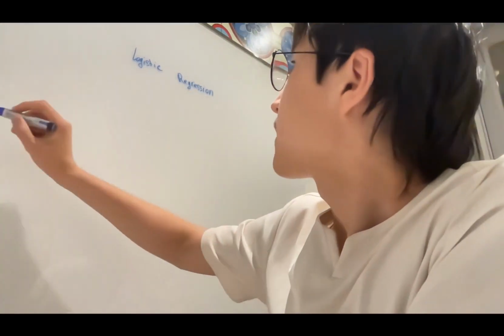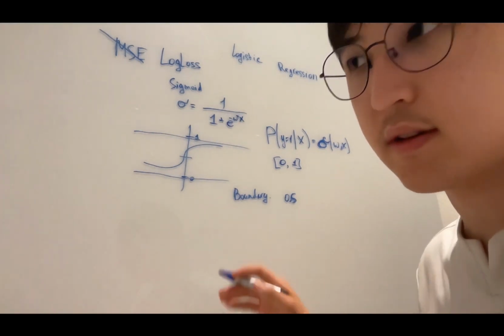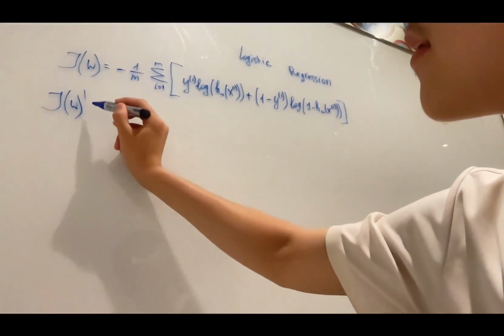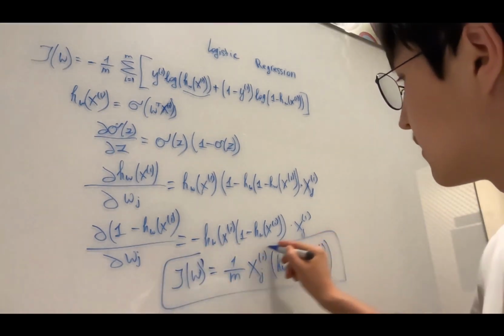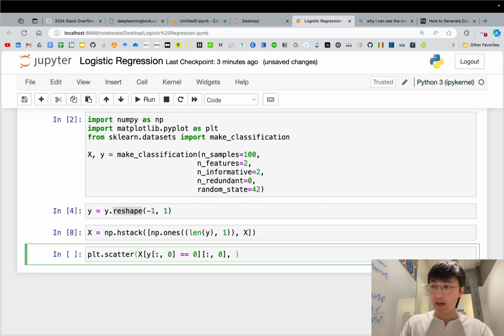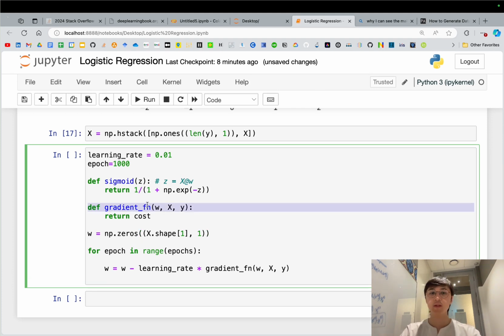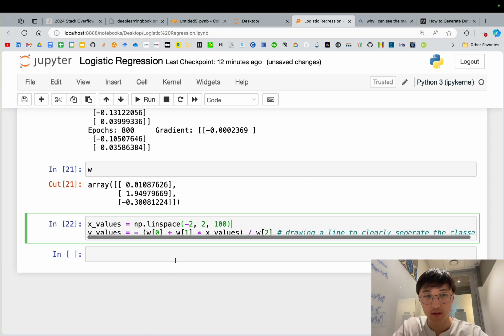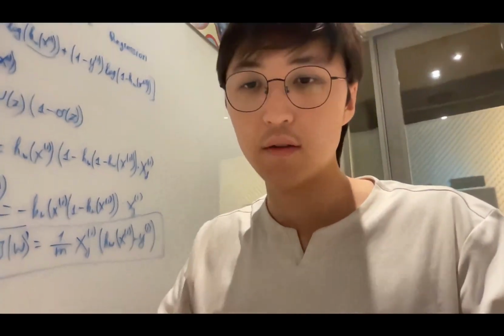Logistic Regression in Python | Mastering Deep Learning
Logistic Regression in Python | Visualizing Decision Boundaries and Optimization

Dive into the world of binary classification with our practical session on logistic regression, where we craft and visualize the decision boundary using a synthetic dataset. This hands-on tutorial is ideal for learners who want to see logistic regression in action, illustrating how the log loss function is minimized through gradient descent.

This video is a crucial part of our series "On Deep Learning by Ian Goodfellow et al: Deep Learning Essentials." Here, we break down the logistic regression model, explaining the significance of the sigmoid function's output as a probability, which underpins many binary classification tasks. Join us as we detail the process, step-by-step, demonstrating how logistic regression delineates classes by optimizing the decision boundary.